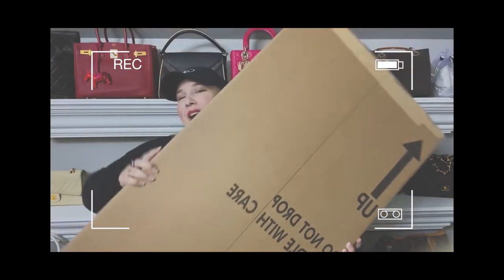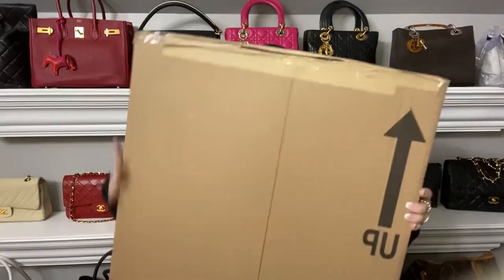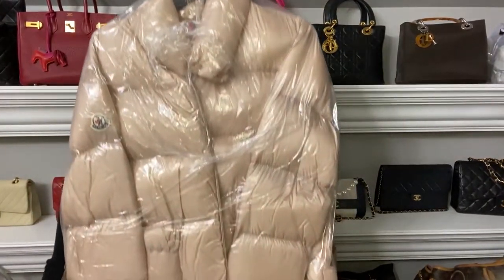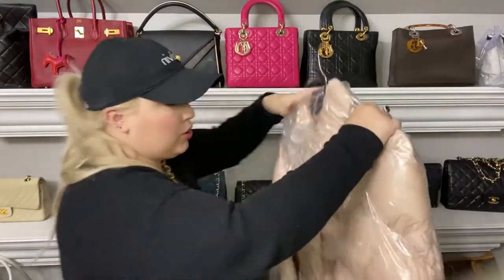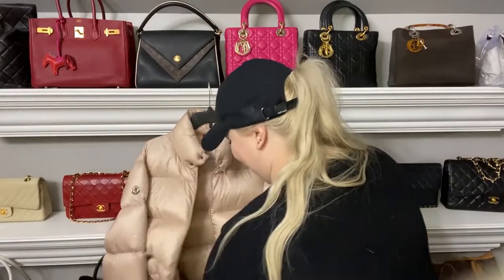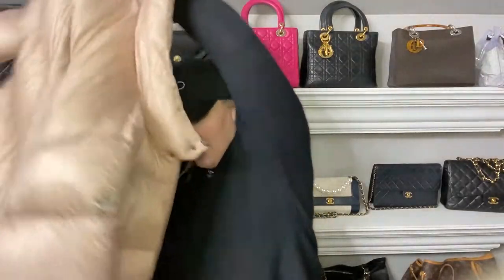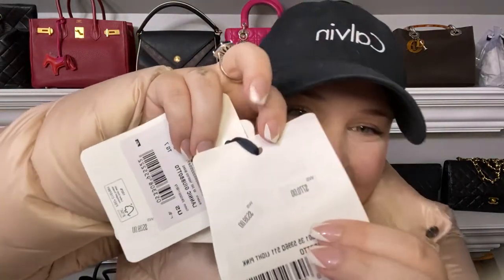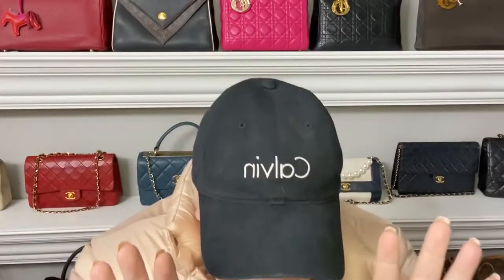How to find DESIGNER LUXURY ON SALE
Today we have a pink puffer jacket unboxing brought to us by the legendary Chase Cavin himself! And if you're new here, I also talk about all things luxury investment and how to make your closet into an investment portfolio!

Chase is my SA from Neiman Marcus and he is amazing. He found me the most amazing deal on a pink Moncler jacket. He found it in a large size and Moncler jackets run ridiculously small, their size four is equivalent to a medium at best.

The Moncler jacket Chase got me is a size 7. This must have been an order online and then returned in store because I don't even think that they carry size seven in store. It has the Moncler emblem and it has little pockets with snaps with Moncler on them and the zipper.

The jacket is also the perfect blush beige that goes with my skin tone and with black. I wear black all the time and this color fits right with it. And I can’t wait to tell you all about the price. Originally the price was $1,100, and I got it for $539. Chase did his magic!

That is why y’all should develop great relationships with SAs at department stores. They hold the key to great deals like this! That’s a life hack for y’all.